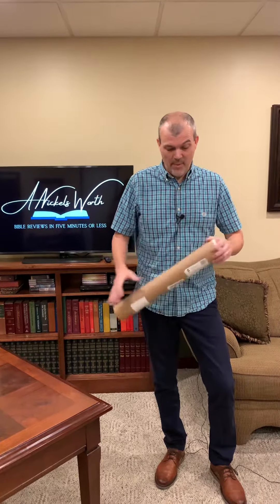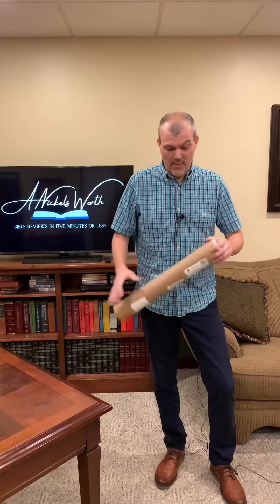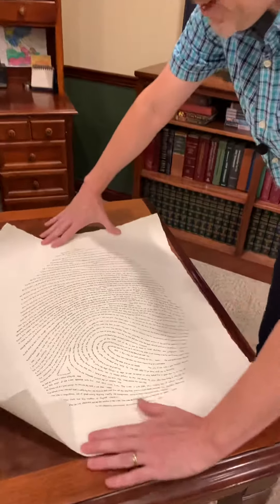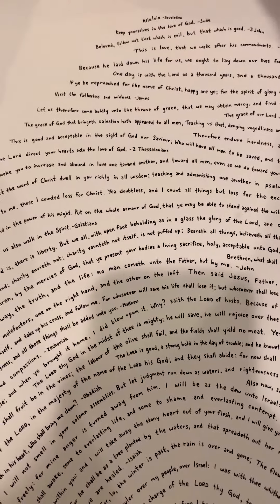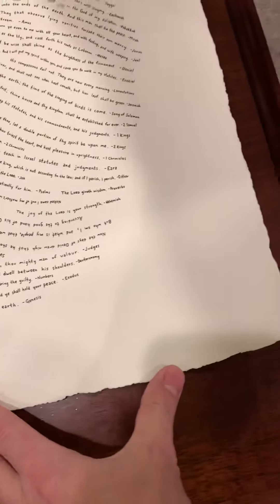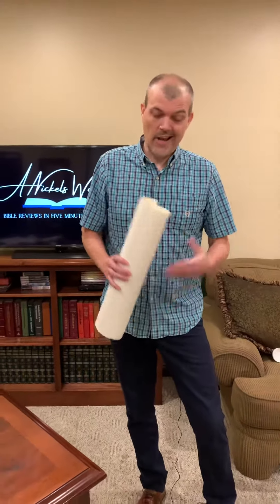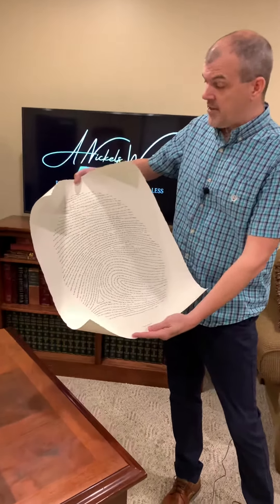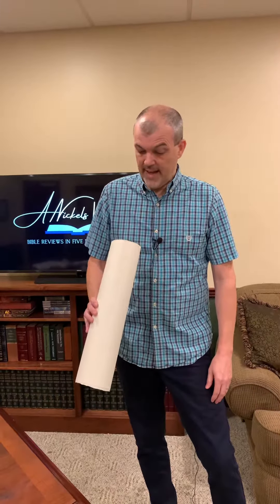God’s Fingerprint 18x24 screenprint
This is a very unique review product for me, and it would make a fantastic Christmas gift. This review is under three minutes and is well worth your time. The fingerprint is a screen print of a fully hand drawn print, and features a verse from each book of the Bible in the time test King James Version. This one is an 18x24 but you can opt for a less expensive on that is 16x20. Click the link below if you want more info to this and their many other artwork options. Meanwhile, here are a few features.

*One verse from every book of the Bible
*18x24 screen print with deckled edges
*Fine art Stonehenge paper, 250gsm (90lb)
*Acid-free paper with warm white tone
*Shipped in a sturdy cardboard tube
*Frame not included